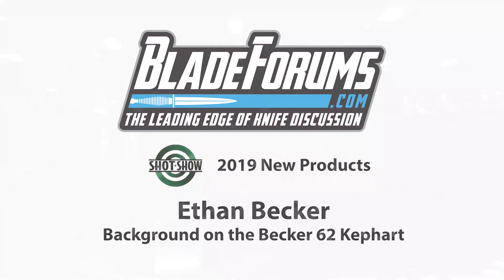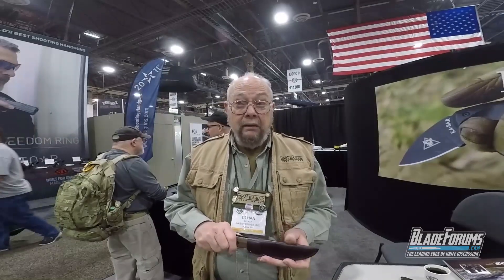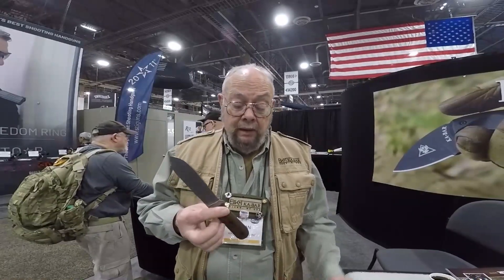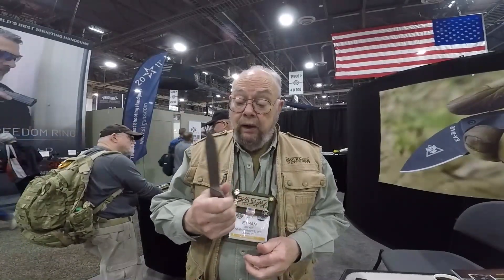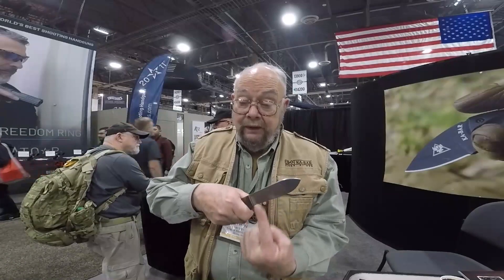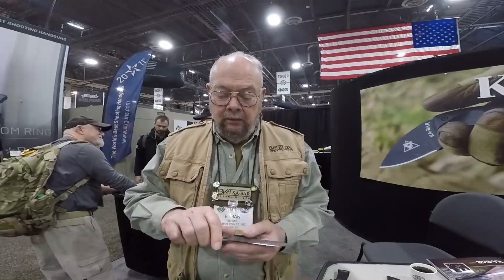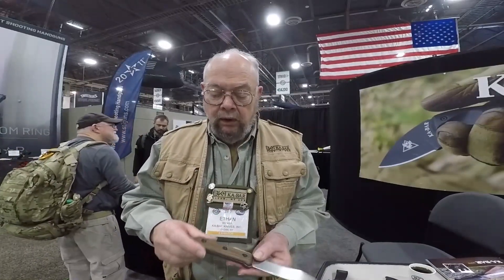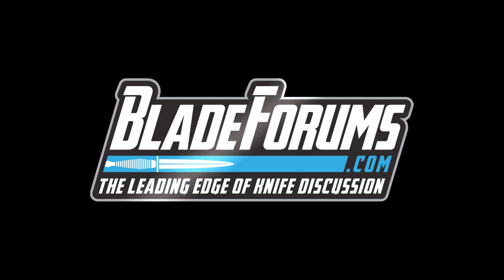SHOT Show 2019 - Ethan Becker discusses the BK62 Kephart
Ethan Becker discusses the design philosophy and history behind the newest Becker Knife & Tool offering, the BK 62 Kephart